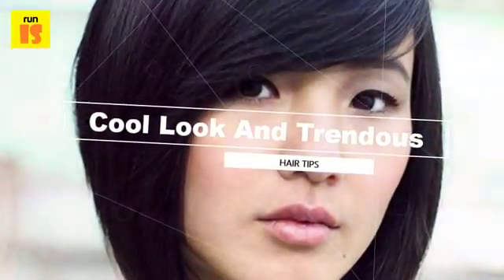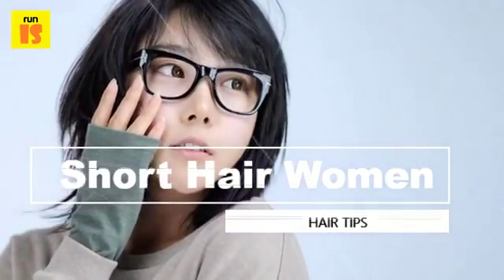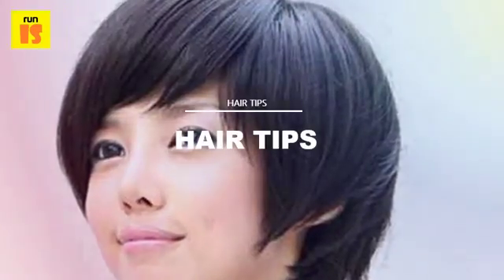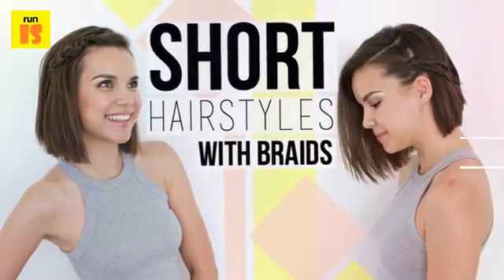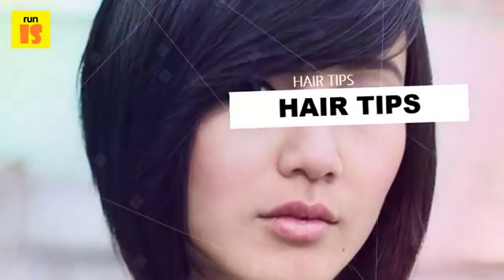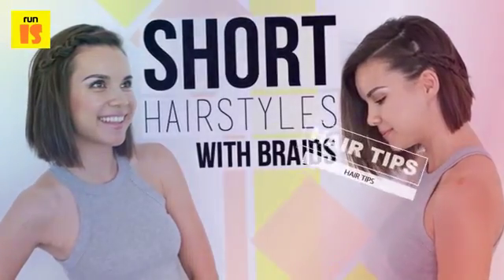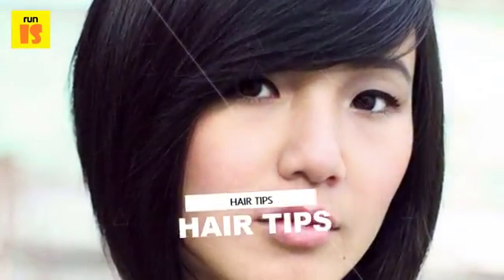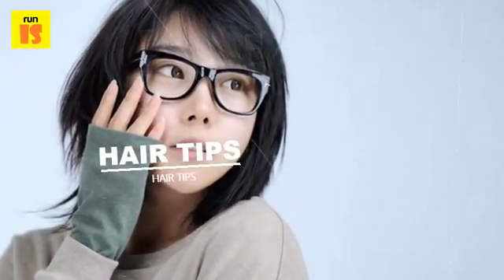Cool Look And Trendous Hairstyles For Asian Short Hair Women